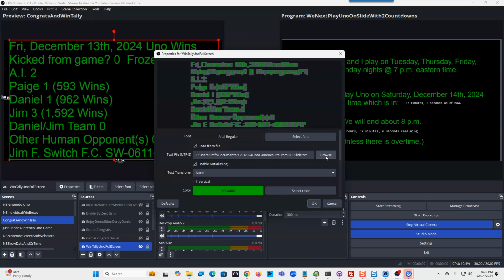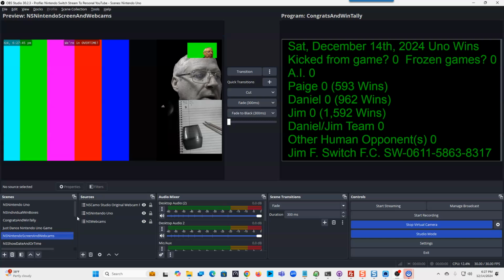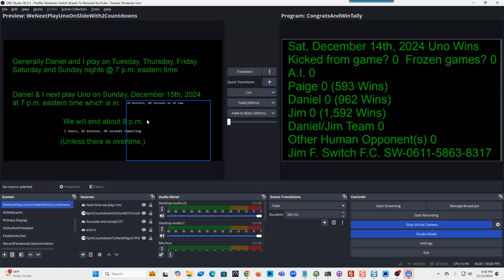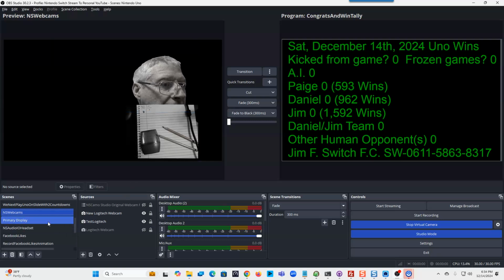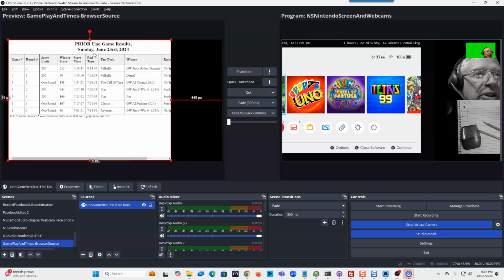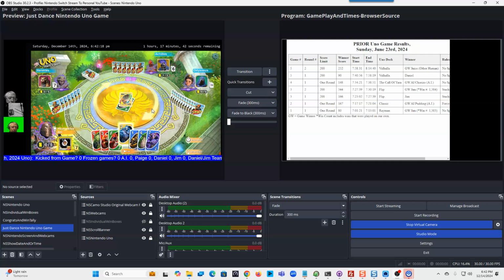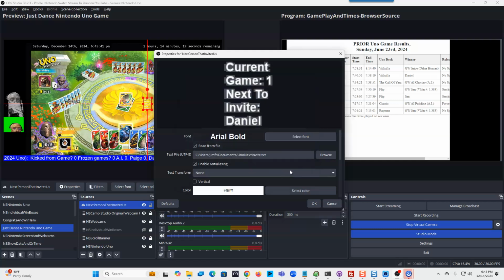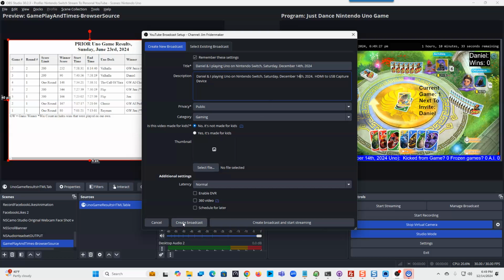12142024Jim s Uno Streaming Setup Walkthrough MostlyForDanielPaigeAndAnthony ButPublicVideo